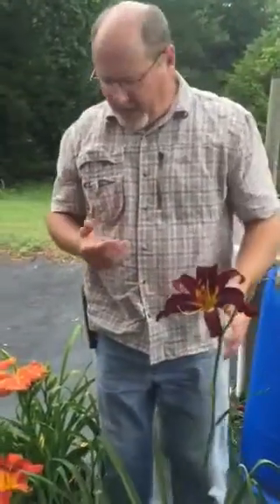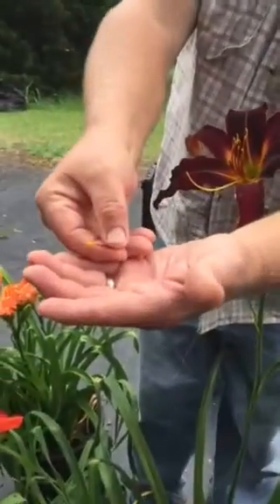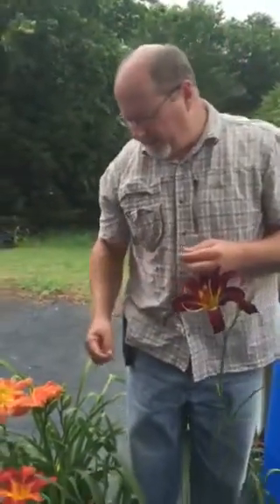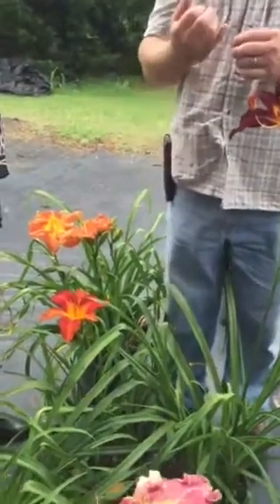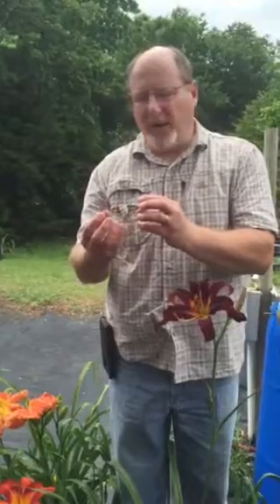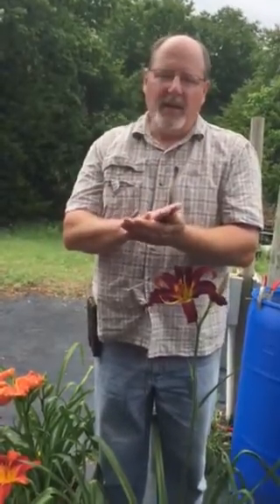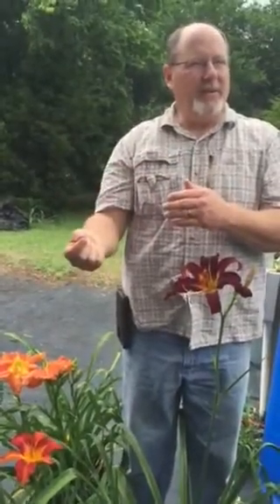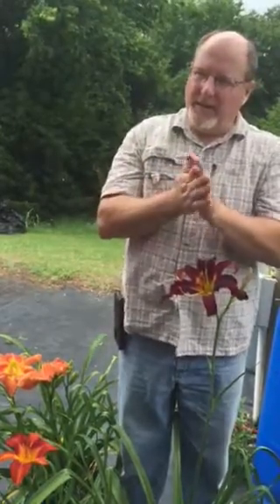Hybridize get daylillies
Tim Thompson shares how to hybridize daylillies